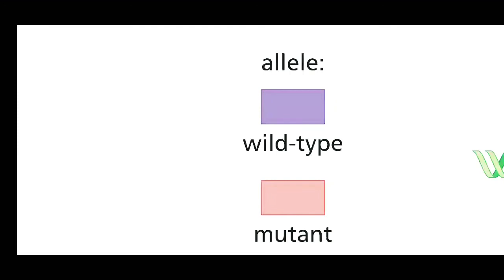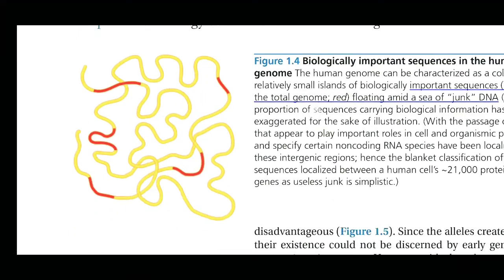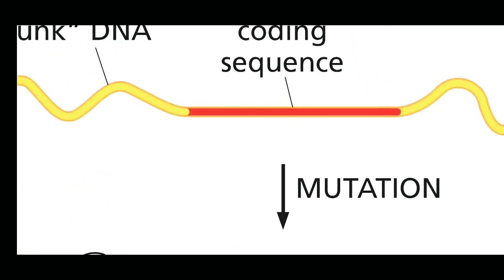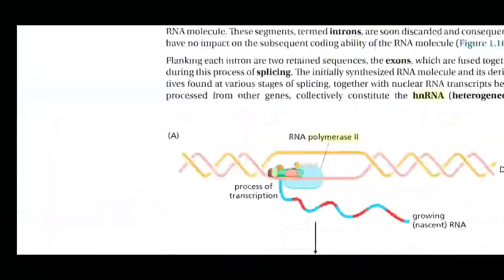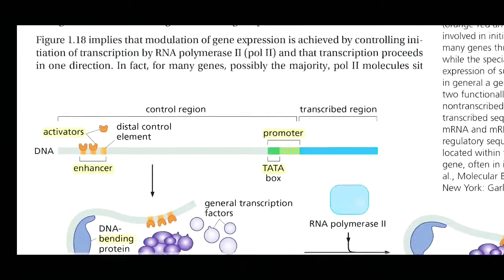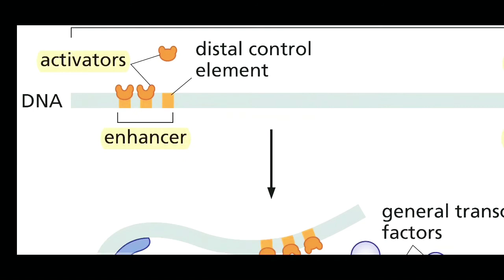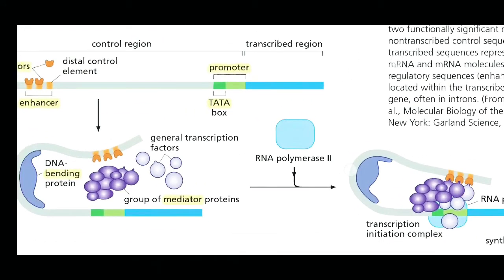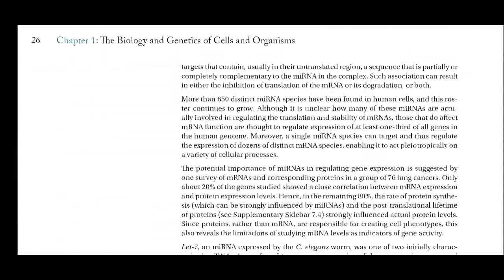Cancer 1 basic